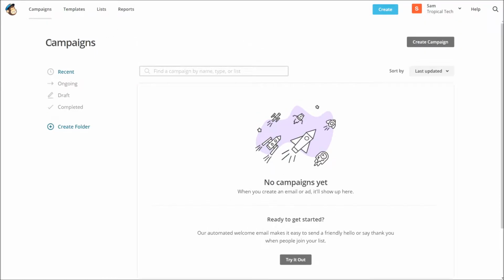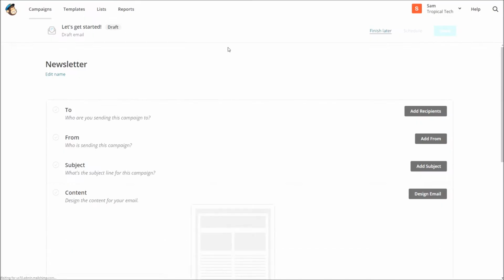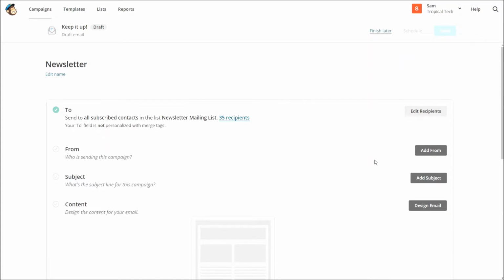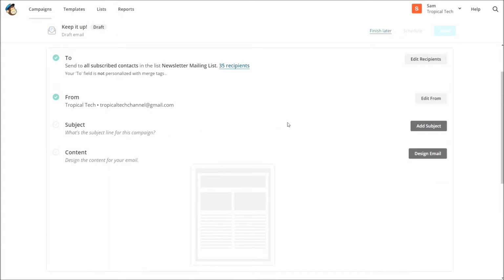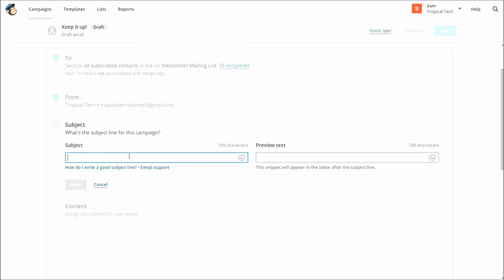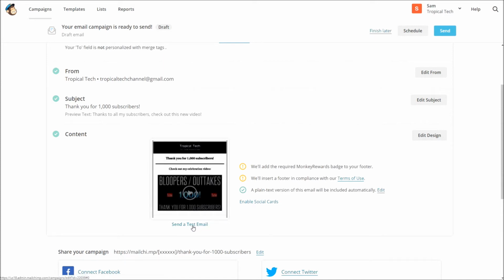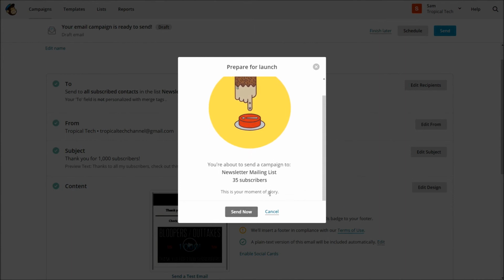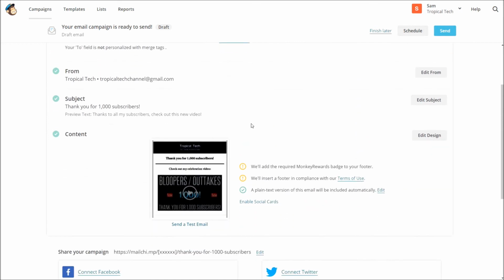How To Create And Send An Email Campaign On Mailchimp | Mailchimp Campaign Tutorial #3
This video will show you how to create and send an email marketing campaign on Mailchimp. We will be using the first two videos that showed you how to design and create the email, then create and import the list to send the campaign in this episode!